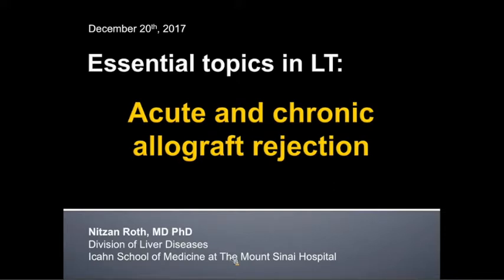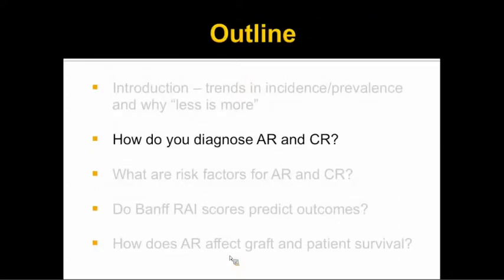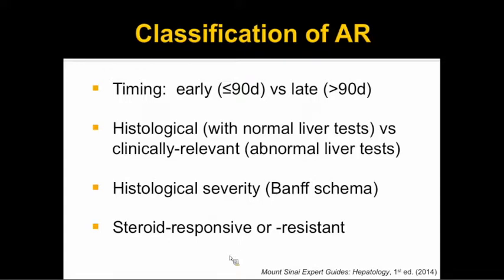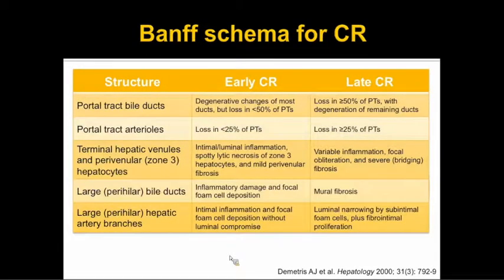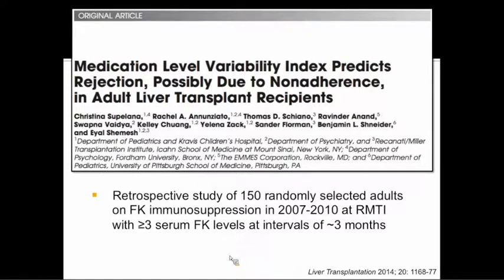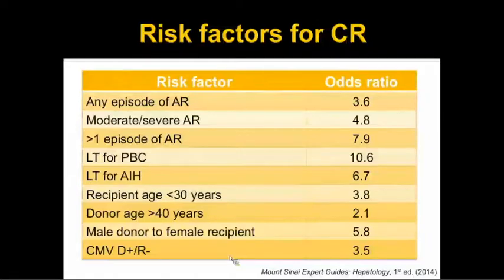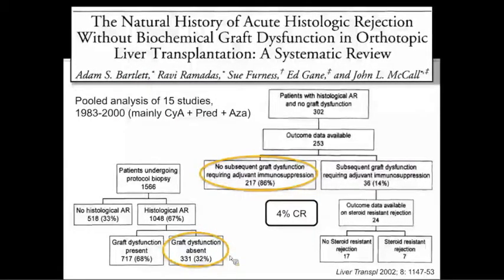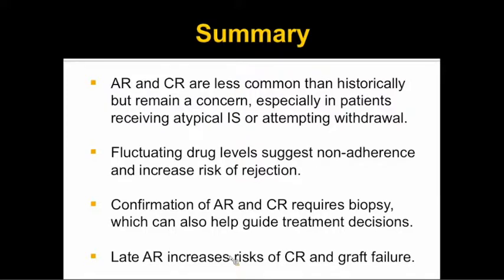Essential Topics in LT: Acute and Chronic Allograft Rejection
A Division of Liver Diseases Grand Rounds presented by Nitzan Roth, MD, PhD, Fellow, Icahn School of Medicine at Mount Sinai.